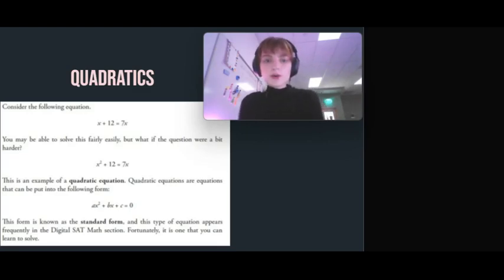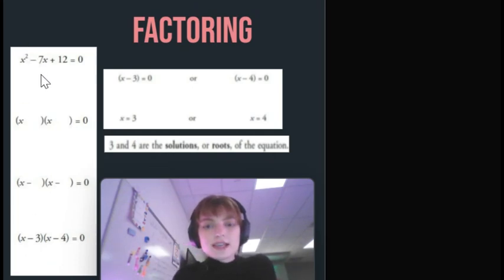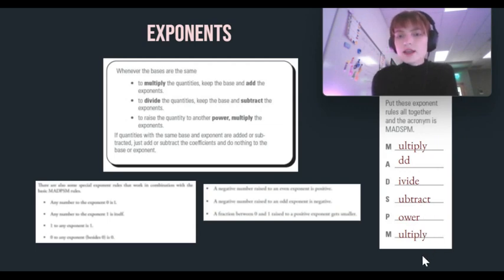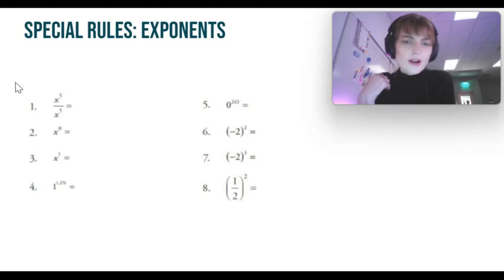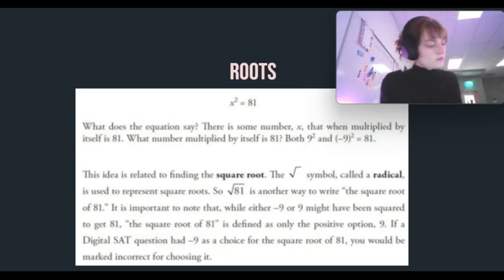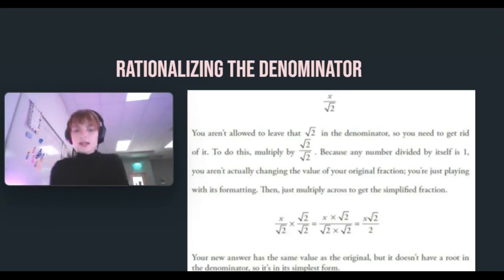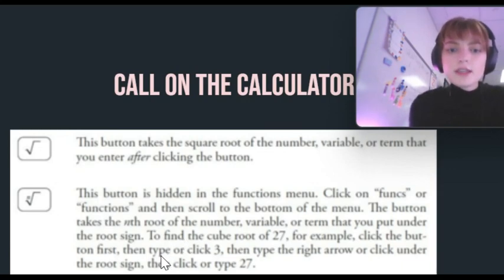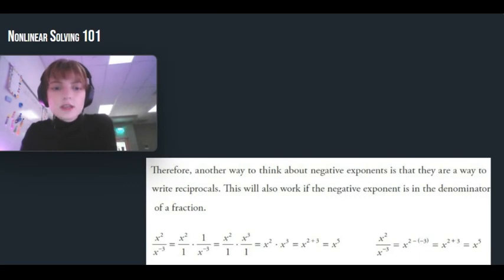W9 Nonlinear Solving 101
Week 9: Nonlinear Solving 101
ft.
Factoring
Exponents
Roots
Solutions